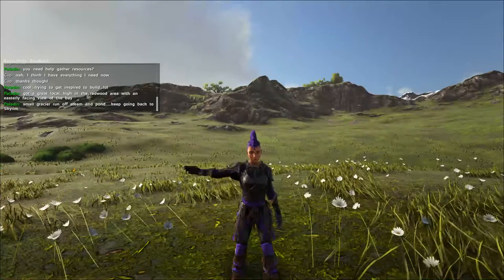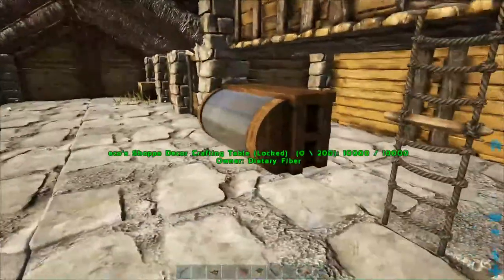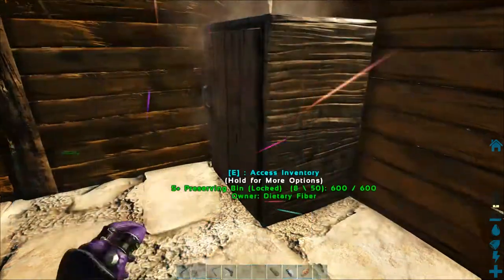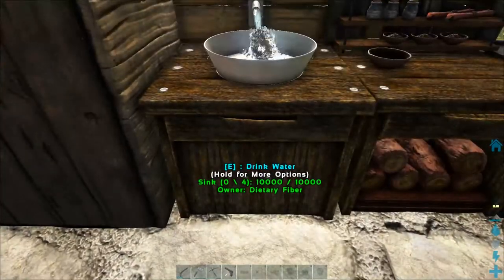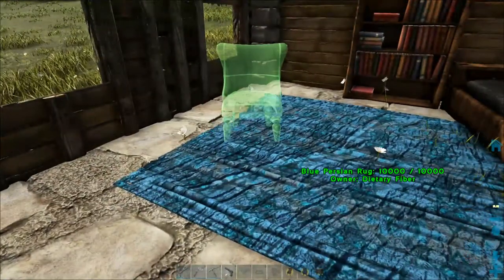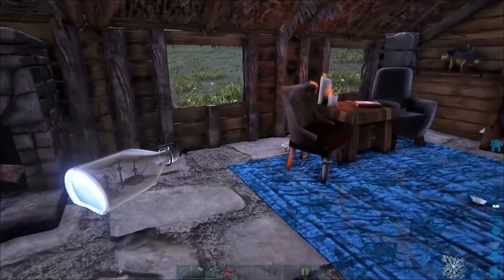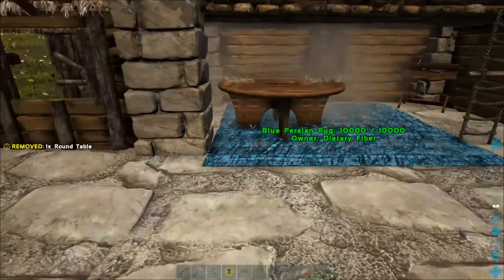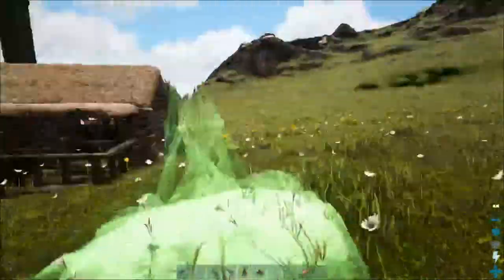Interior Decorating | Ark Ragnarok Multiplayer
Ark is a game where dying only counts if you're not doing it with style.

Come play with us! A lot of my content happens on the Salty Dogs server. This is my own server that I pay for. I've allowed Patrons and Twitch subs to play with me too! If you're one of those people and want to play, check out the Discord. If you're not, feel free to become one of those people and join in!

Currently, we have StarMade and Ark servers, and are always looking to expand.

My Info!